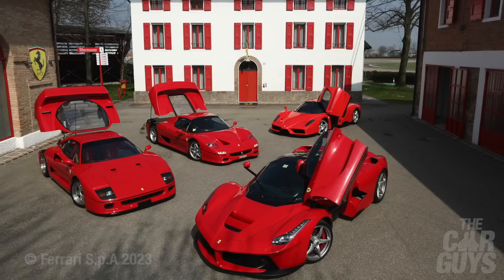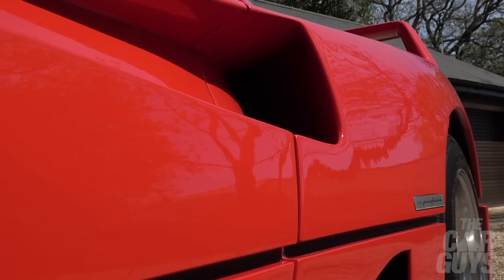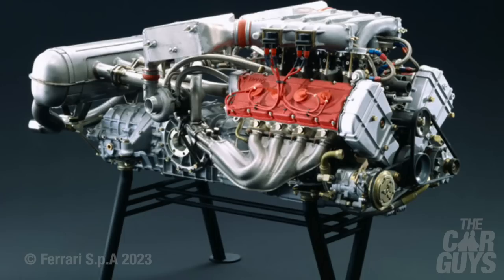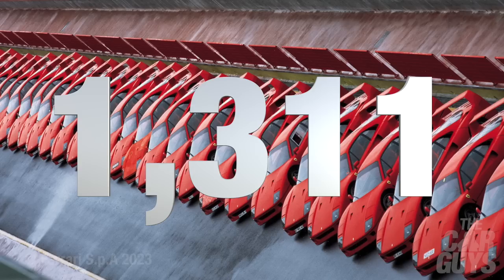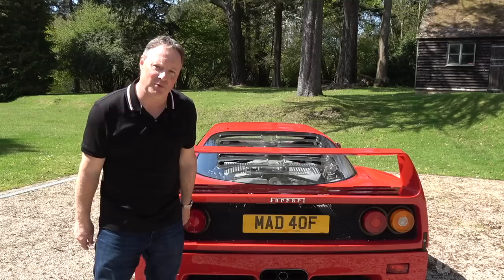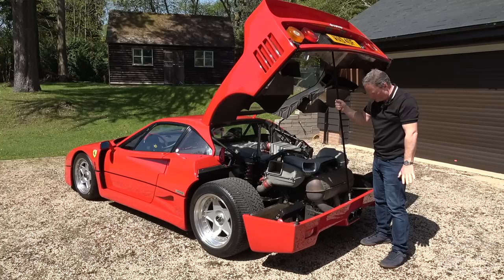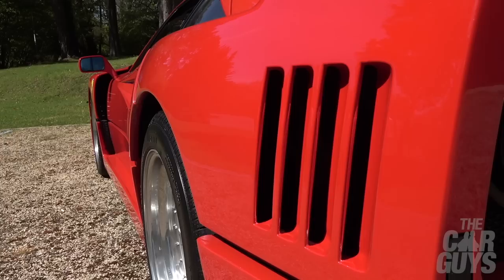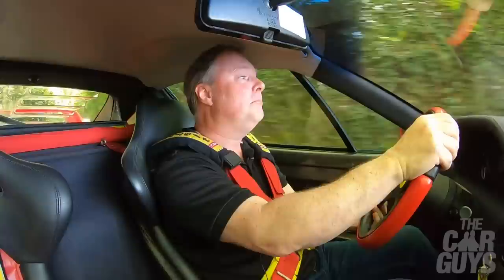FERRARI F40 - Why Are they Worth so Much & Will it Stop? DriveEveryFerrari | TheCarGuys.tv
Ferrari F40 Returns to the Channel at Last! DriveEveryFerrari | TheCarGuys.tv

It’s a big one!

The Ferrari F40 makes it back to the CarGuys garage - AT LAST! - for an full in-depth review and episode of DriveEveryFerrari

This week Damian looks at every aspect of this incredible iconic 80s & 90s supercar, including its history, quirky features, manufacture, design, bodywork, interior, mighty V8 twin-turbo engine, and of course how it feels to drive on the road at speed.

This is a comprehensive look at one of the greatest supercars of all time, from an experienced former owner (don’t go there) - but this time in a perfect condition late model featuring adjustable suspension.

What makes the F40 so special even now? How fast does it go and what does that feel like? Is it as bumpy as they say? How easy is it to open the engine compartment? Is there any luggage space? Is it too noisy to drive? And should one be in the CarGuys garage again? All these questions and many more will be answered in this week’s episode.

Special thanks
F40 owner, Andrew

Credits
The CarGuys are:
Damian Butt
Jason Taylor

Music
PG Butt (title)

TheCarGuys.tv equipment:
Elgato (visuals)